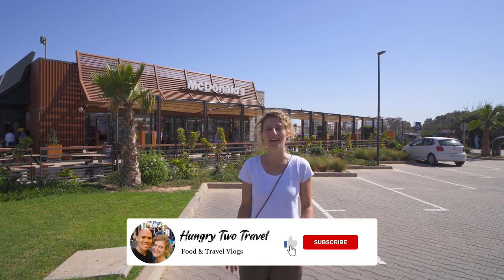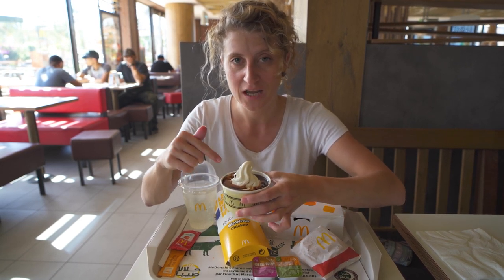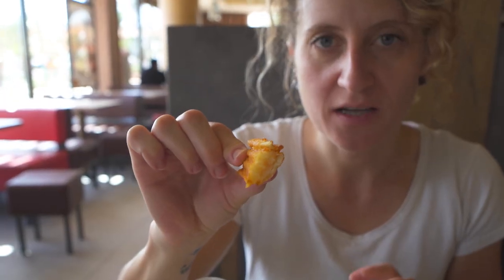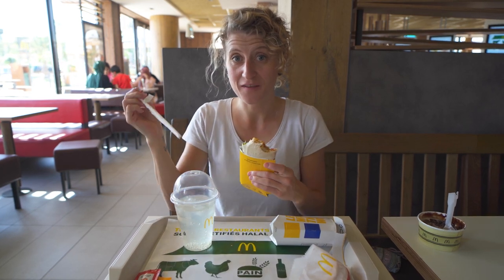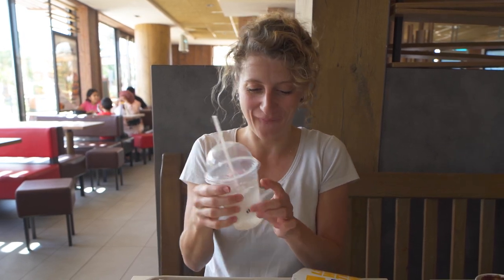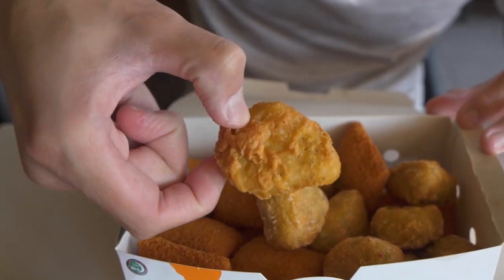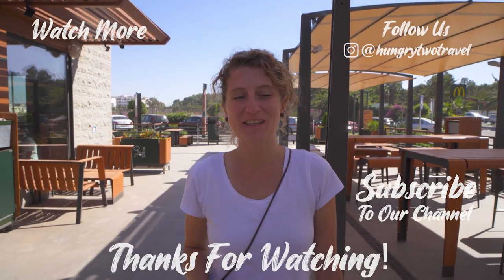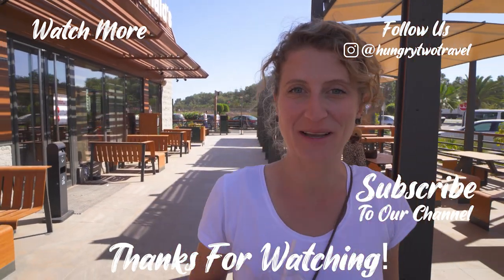EATING MCDONALDS IN MOROCCO! GOUDA CHEESE BITE EXPLOSION + PINA COLADA | McDonald's Around the World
Eating McDonald’s in Morocco! Interested in what special menu items there are at McDonald’s around the world? Check this out! We had an insane gouda cheese bite explosion and tried a McDonald’s pina colada.

It’s here! Another edition of our McDonald’s around the world series and today we’re in Agadir, Morocco, checking out what special menu items there are.

With so many different popular Moroccan foods, we wanted to see what the McDonald’s in Morocco had, were there any Moroccan street foods on the menu? How do they compare with other McDonald’s around the world?

There were some pretty tasty and delicious things on the menu here, including a massive cheesy box full of nuggets and different cheese bites. Here, we experienced a major gouda cheese bite explosion! There was also a pina colada on the menu, so we had to give that a try!

We hope you enjoy this special Moroccan food tour video, checking out another McDonald’s around the world. Eating McDonald’s in Morocco was great, including our ultimate gouda cheese bite explosion and pina colada extravaganza.

Places we visited:

Name: McDonald’s Agadir
Address: CC73+2W2, Av. Mohammed V, Agadir 80000
what3words location: ///fracture.matriarch.grappling